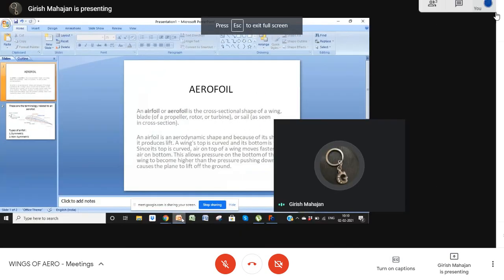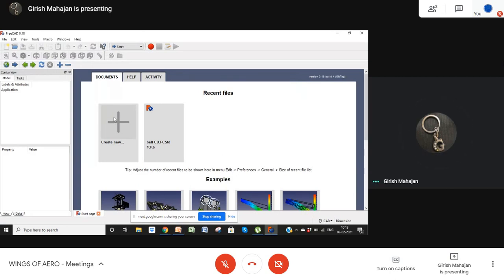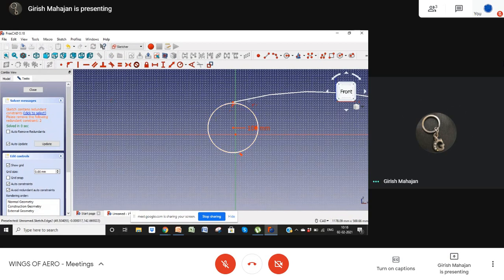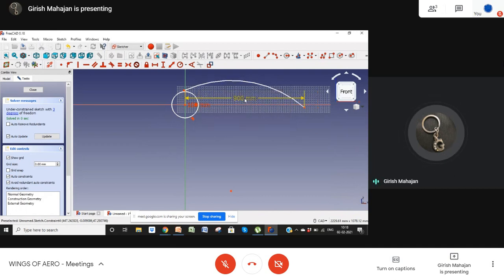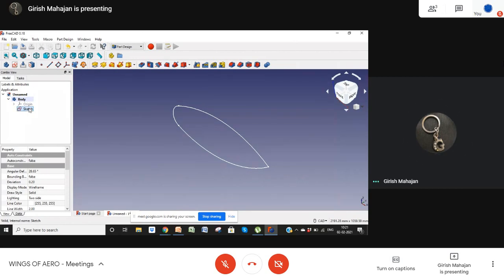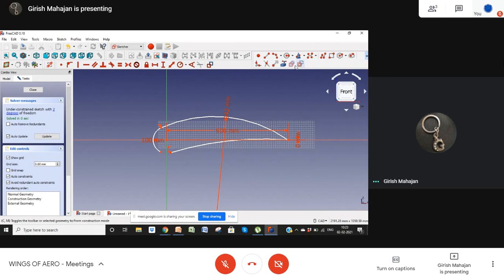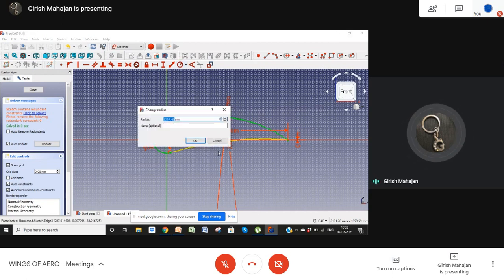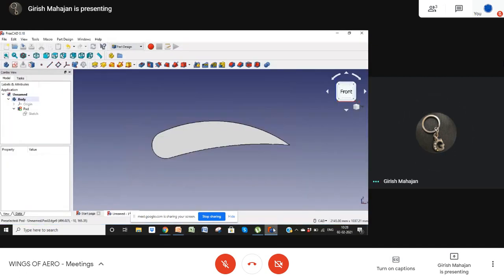Design of Airfoil | Free CAD | Mr. Girish Mahajan